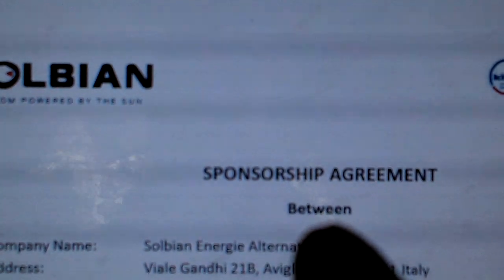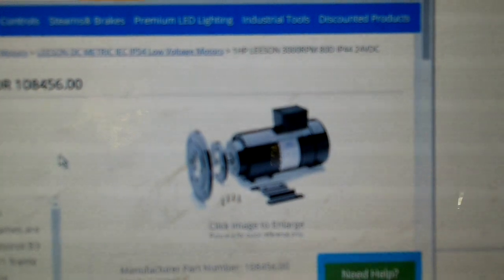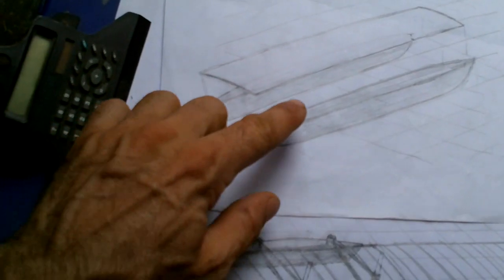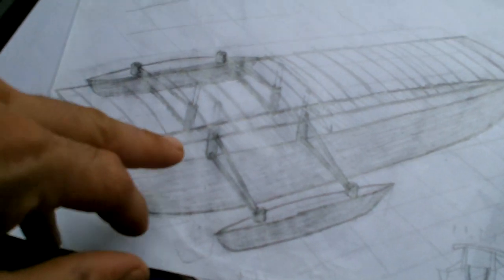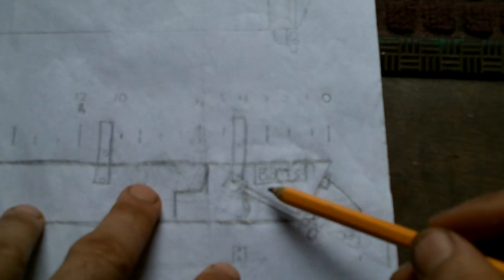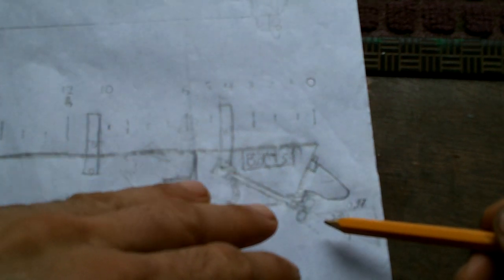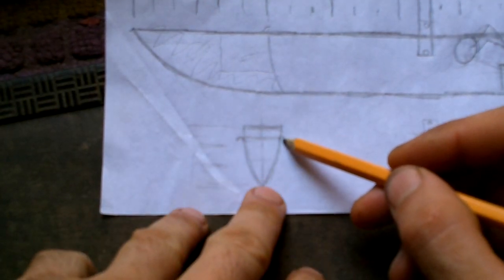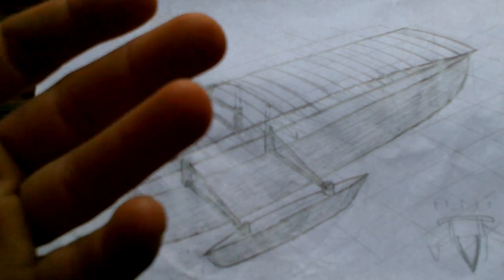Ultralight Solar Speed Boat 001 Design, Resources, and Luck!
I got lucky and found a great deal on the motor after making this video. :-) ...and I need to hurry up and upload this. I already have 002 ready to go! Excellent progress yesterday. .another bit of luck.

Bitcoin: 1GPLqw2h5fLPTNyQviiAawc1n7UPHPBHdB